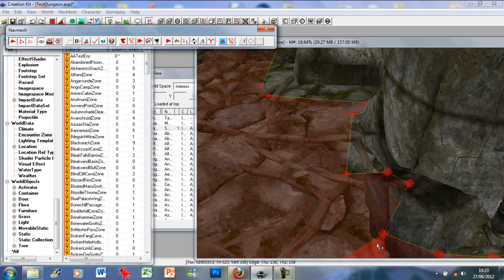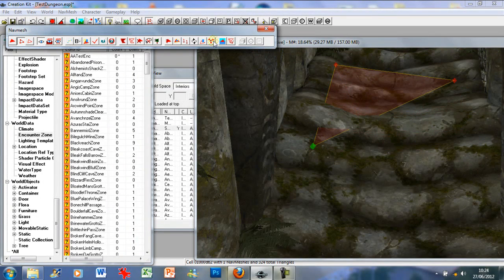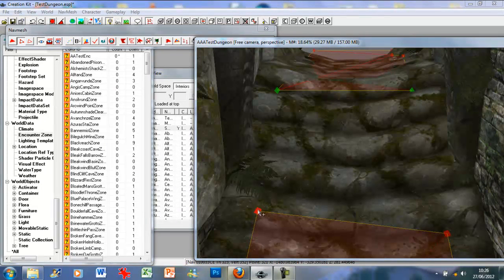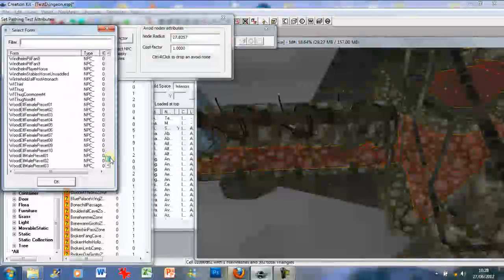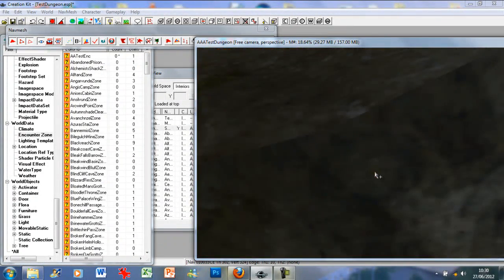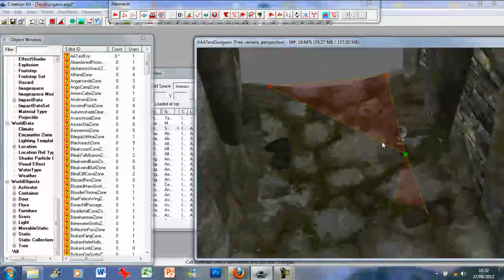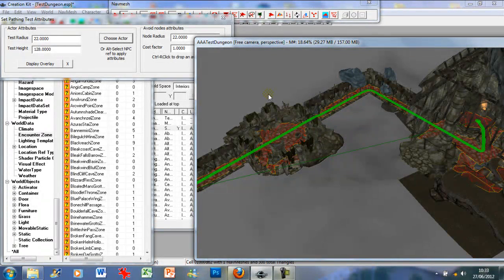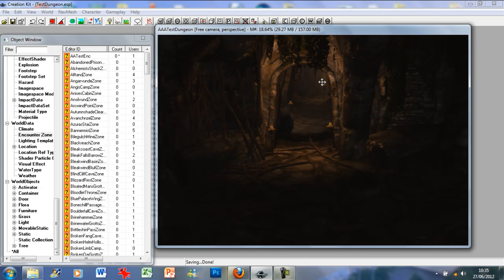Skyrim Creation Kit Tutorial 7 - NavMesh Part 2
My 7th tutorial in the creation kit series and today we shall be looking at navmeshing, you can find the link to the dungeon i am working with below.